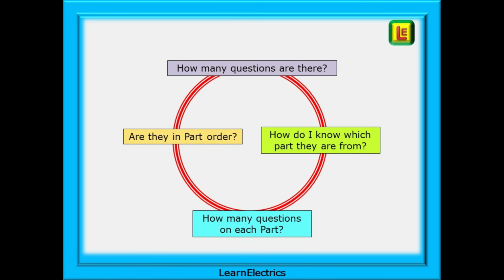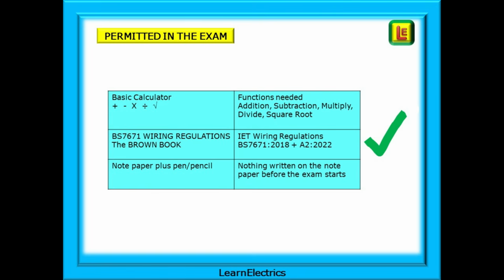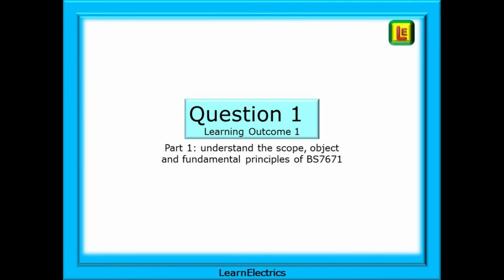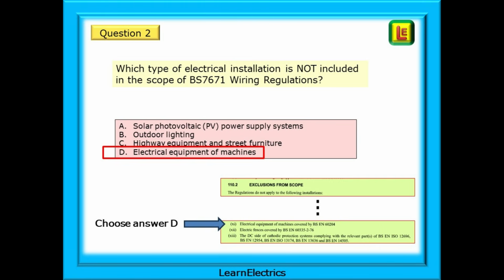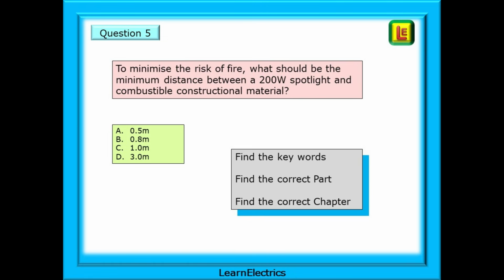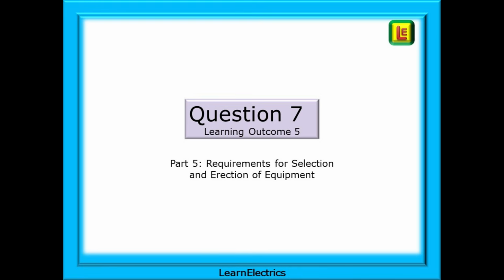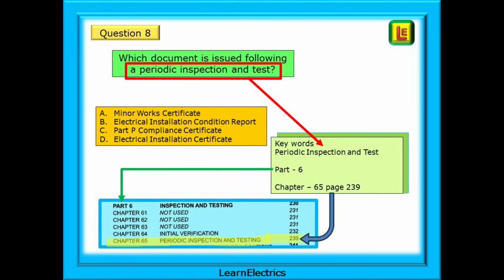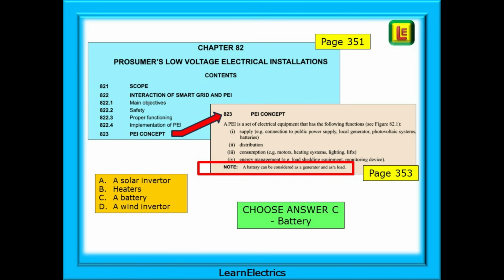18th EDITION EXAM – QUESTION ORDER – PART ORDER – TIPS & QUESTIONS TO IMPROVE YOUR EXAM SCORE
We’ve had lots of requests for information about the question order in the 18th edition Exam, and other exam related things, such as finding where to look in the book for an answer.

So, in this this LearnElectrics video we will look at the question order and the Part order that is generally applied, we will tell you how many questions to expect on each Part of the book and offer tips on searching for those time saving keywords in the exam.

We will show you how to search for those keywords with carefully selected questions that will show you how to use the information that is available to you at the beginning of the book.

Frequently asked, have been things like …
How many questions are there?
Are the questions in any particular order as you go through the exam?
How do I know which part of the book they are from?
How many questions are there on each part?

We will answer these questions, and more, so that you may improve your skills and confidence in finding the keywords and learn to navigate around the book to find the correct answers.